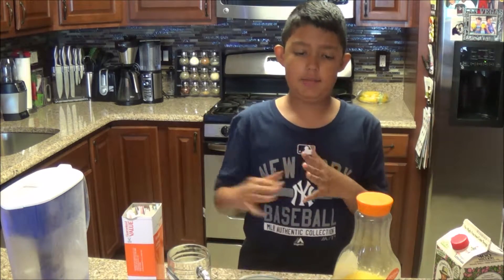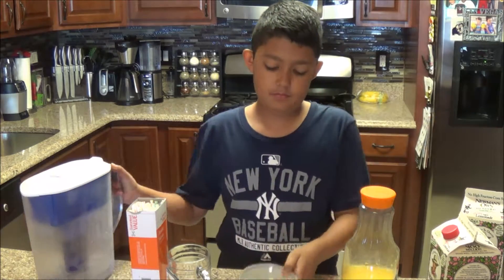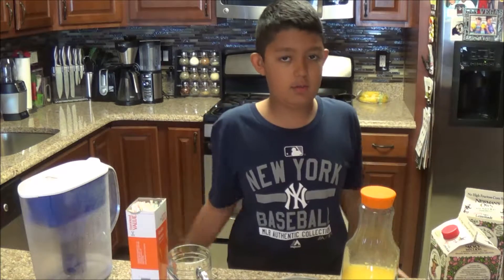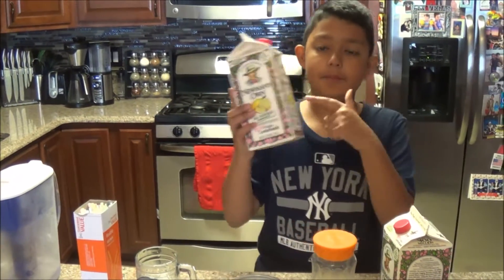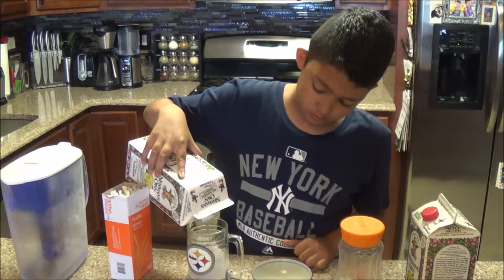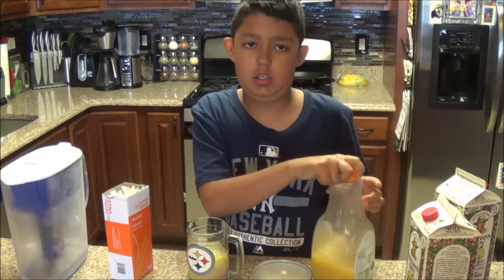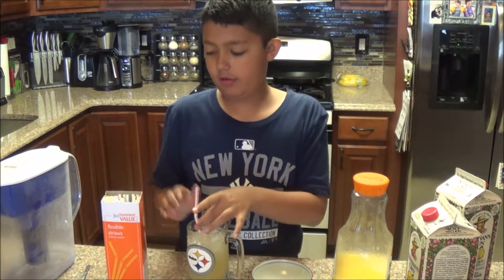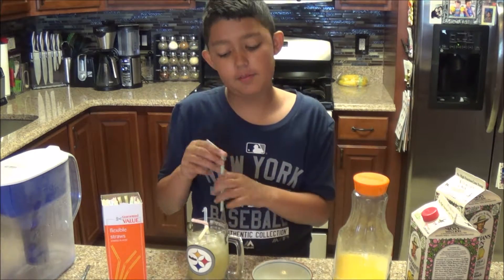Yummy Drink Recipe for Kids - CITRUS OVERLOAD!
Yum! Sorry there is no custom thumbnail. This is because the drink is finished... LOL! Also, sorry that I haven't uploaded a video in a while. There is more content coming very soon.

Ingredients:
-Lemonade
-Orange Juice
-Lots of Water
-Ice
-Cup
-Straw (Optional)
-Lemon Slice for Garnish (Optional)

Hey guys, Goldeagle6500 here. This is my official channel. Here I do many different things, from Pokemon to Minecraft. I hope you enjoy all my content. If you have any questions, go to my blog on my website or simply post it in the comments. I will try to answer you ASAP.